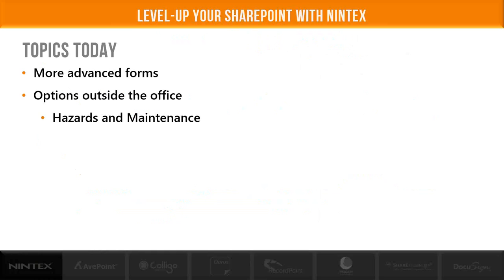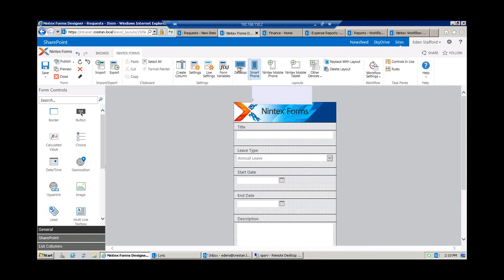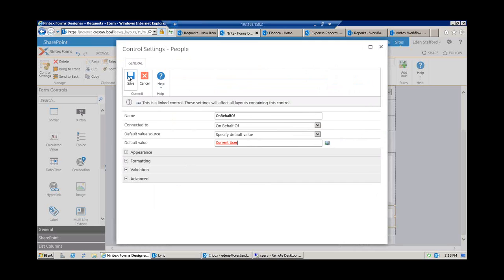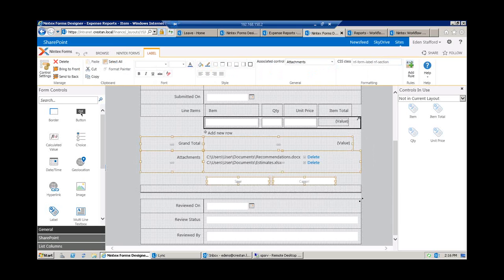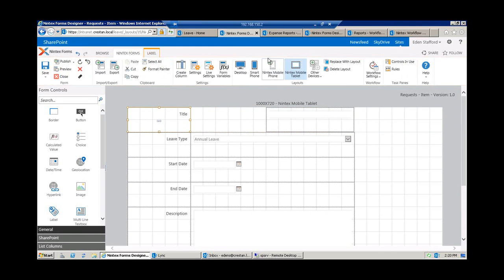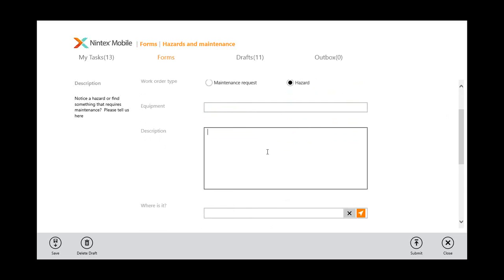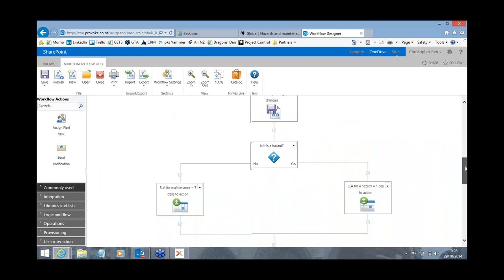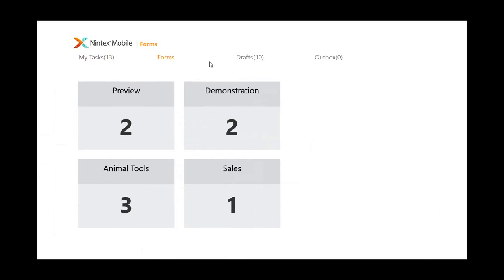Webinar 4: Level Up Your SharePoint with Nintex - Workflow Made Mobile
James Poretta, Business Consultant and Christopher Ben, Technical Product Specialist at Provoke Solutions demonstrate how to Level Up your SharePoint with Nintex. This webinar video demonstrates how to use Nintex Workflows outside of the office environment on devices (smartphone/tablet) on both iOS and Android.